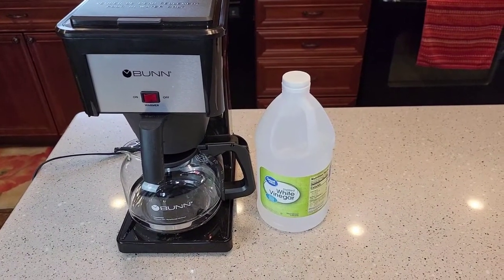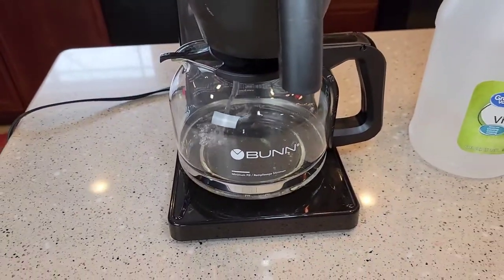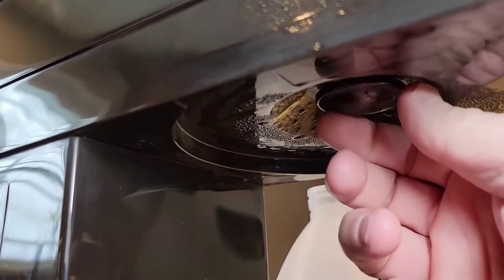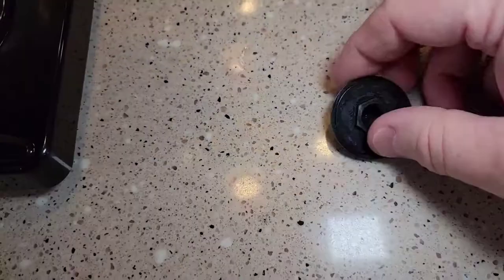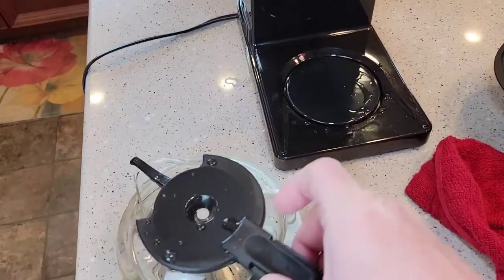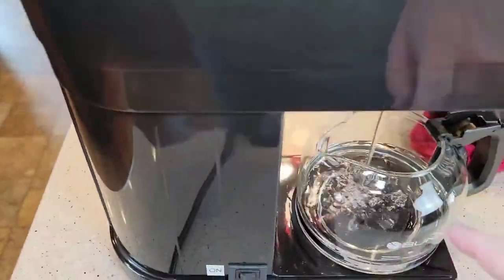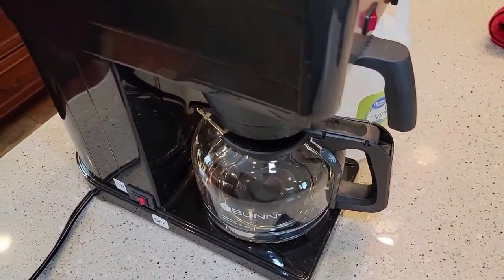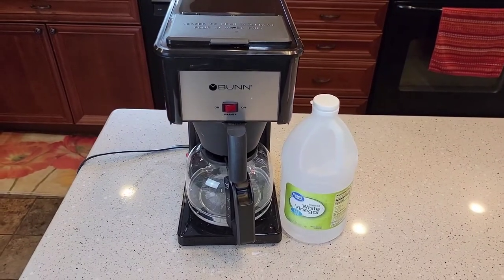HOW TO DESCALE Bunn Speed Brew Classic / Velocity GRB Coffee Maker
HOW TO DESCALE / CLEAN your Bunn 10 Cup Coffee Maker Speed brew Classic Velocity Coffee maker With White Distilled Vinegar Lucy's Family Owned - Natural Distilled White Vinegar. (paid link) How to clean brew head and flush out the vinegar.  Why is it important to descale / clean your Bunn Coffee maker.   Step by Step where to put the vinegar and how long to let it soak on the heating element water tank.  How long it will take start to finish and how many fresh water rinses you should do.
How to setup BUNN Speed Brew home coffee maker with glass carafe